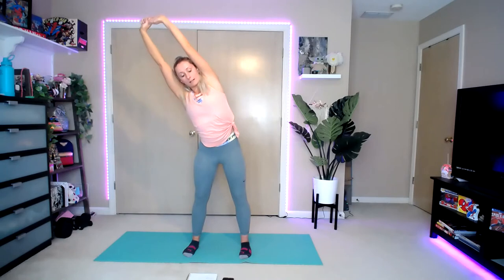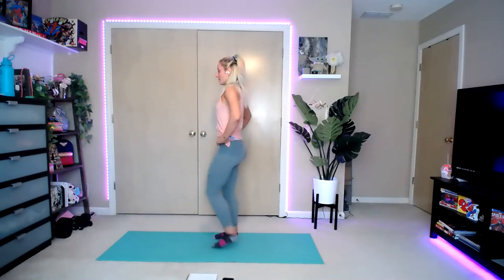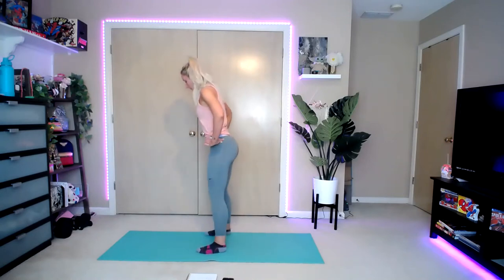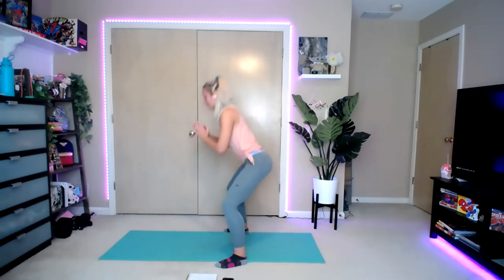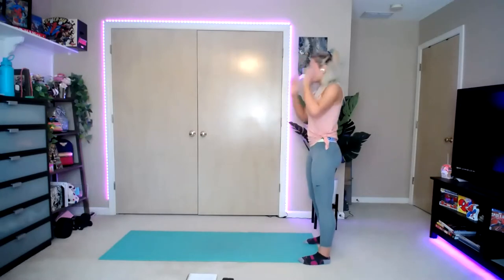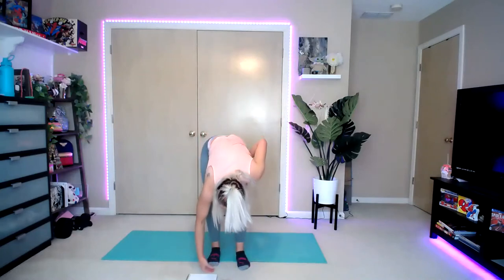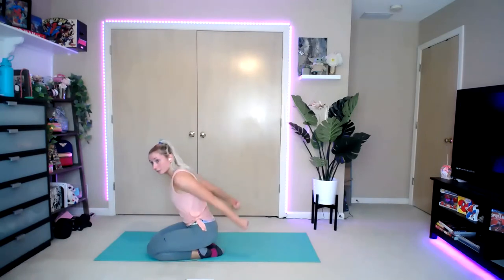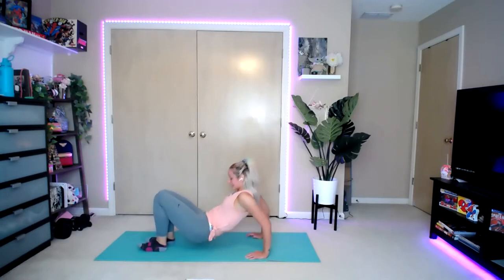Barre Fitness 4.27.21